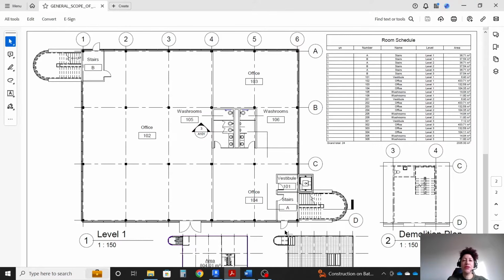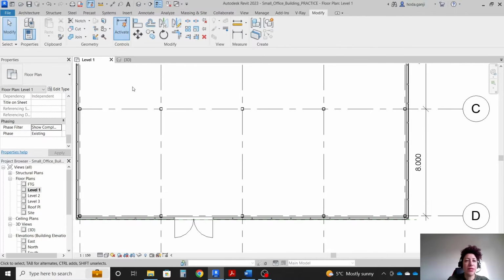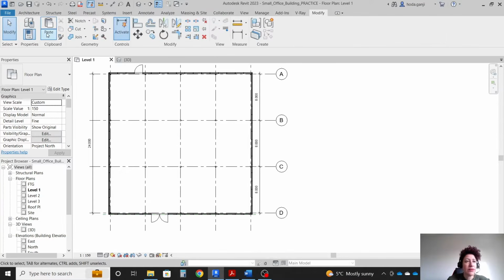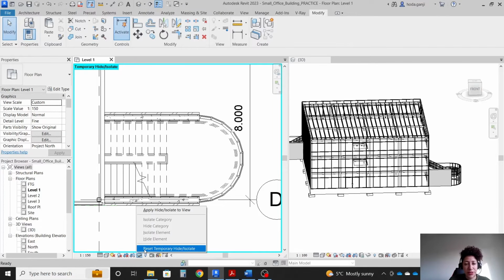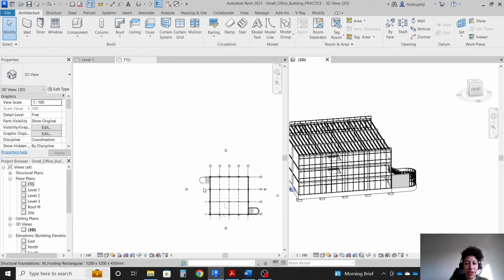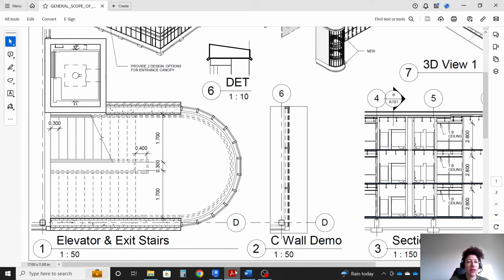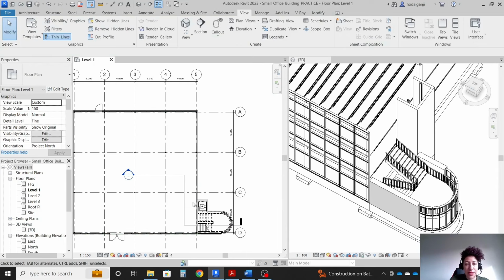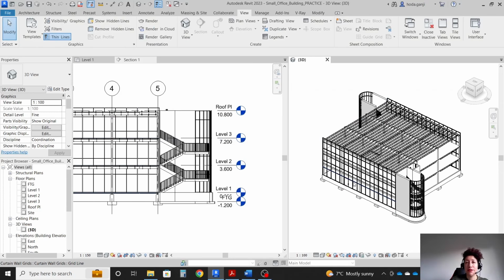Revit Project Phasing 1: Create Phases, Demolish Vs New Elements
"This video shows how we can create Phases for a Renovation project in Revit, and how we can demolish walls and create elements in the new Phases." The design and drawing of the building in the video is done by Mr. Jacek Gorka. Link to the next video "Revit Project Phasing 2: Fill in Gaps"